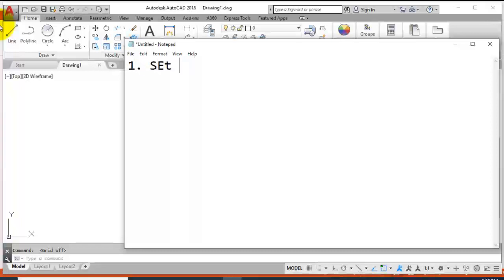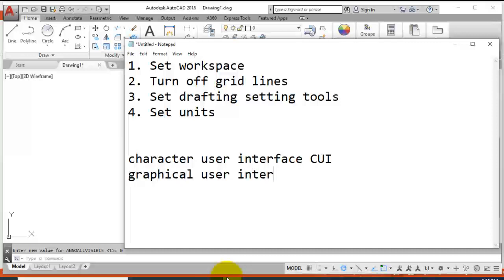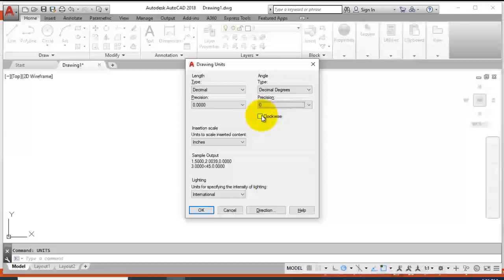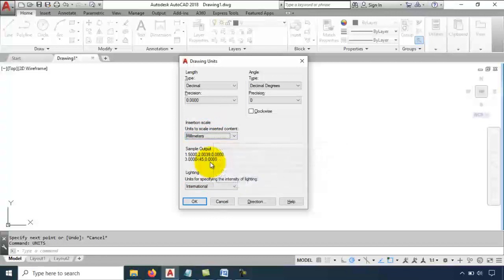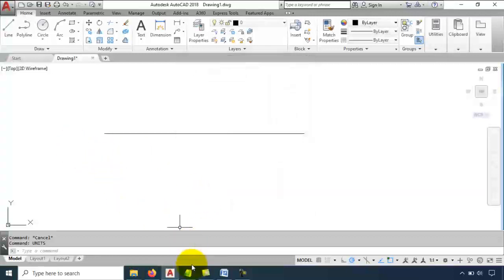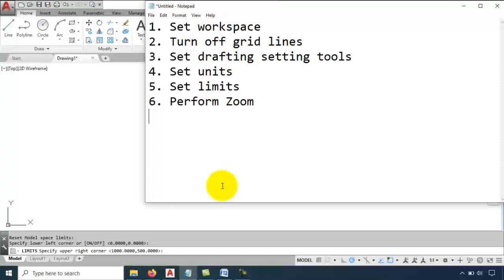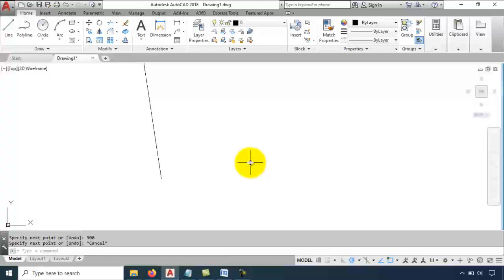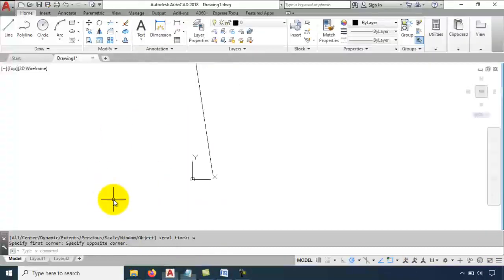Video 3 - Introduction to AutoCAD 2D and 3D Modelling - Part 3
Video 3 - Introduction to AutoCAD 2D and 3D Modelling. for comprehensive and easy-to-understand courses on Python Programming and its applications in Web design, Mobile App and Desktop App Development, Data Science, Machine Learning, Deep Learning, and AI.